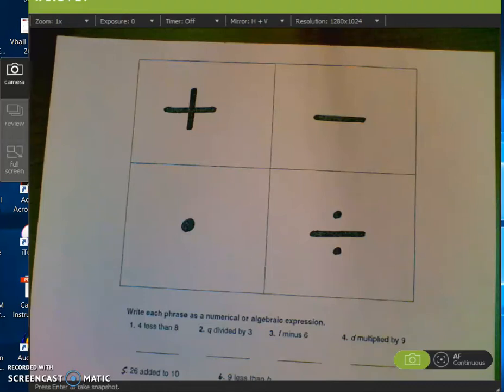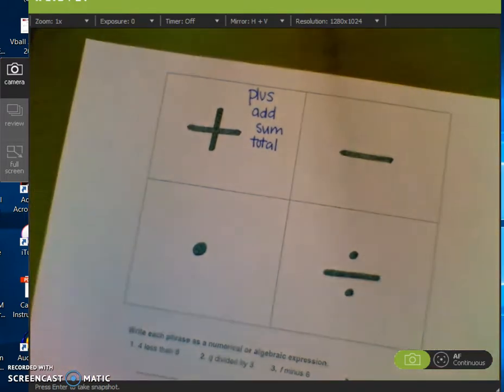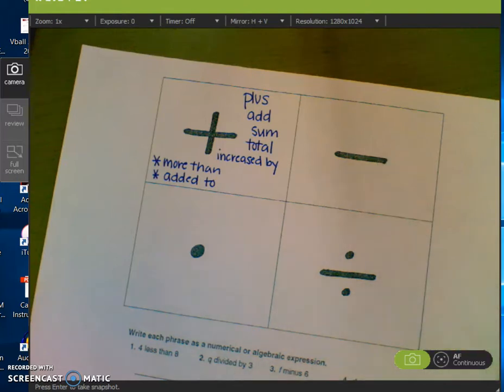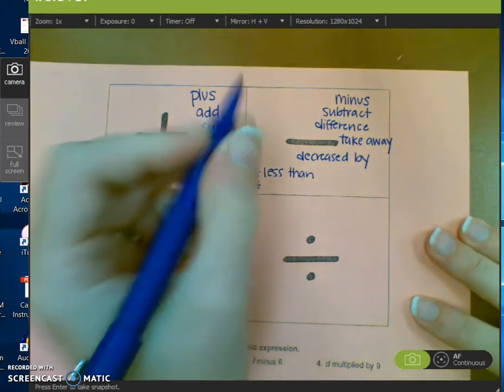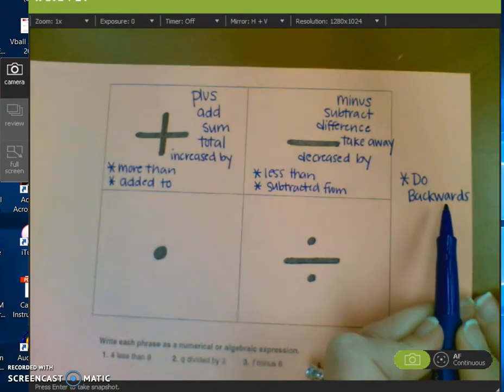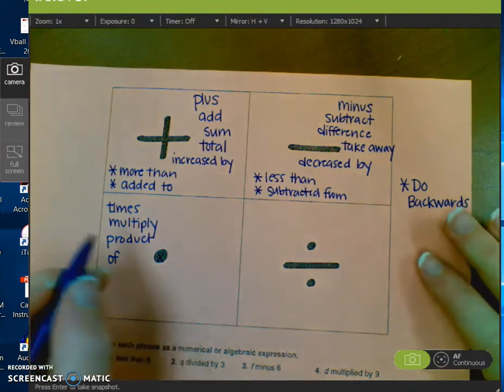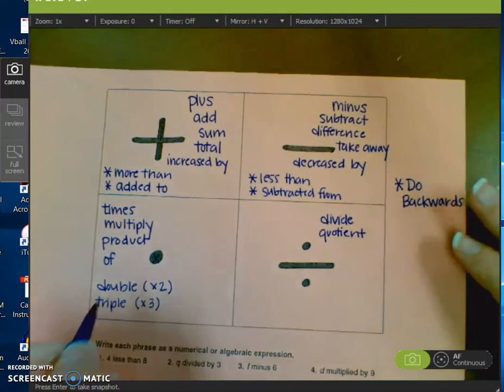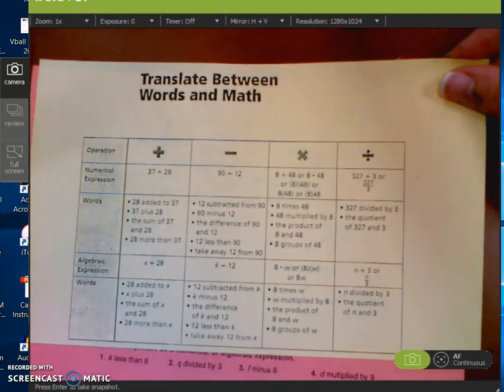1F Video 1 Translating Words